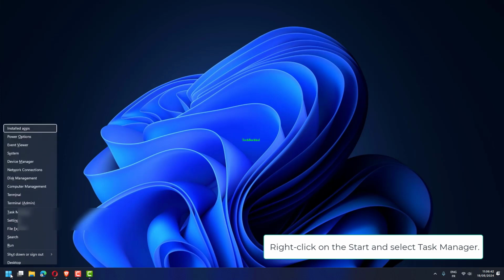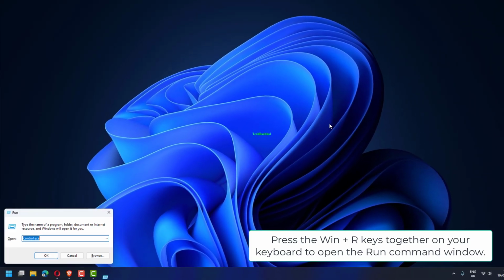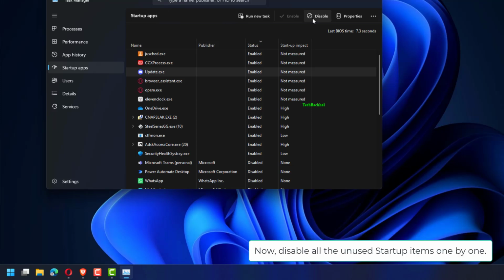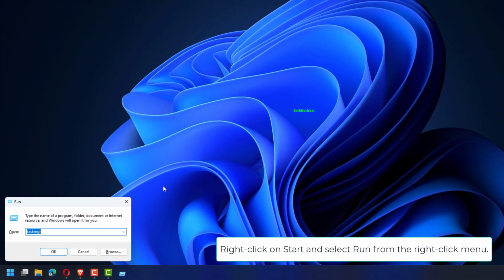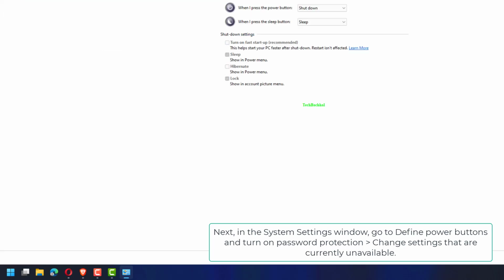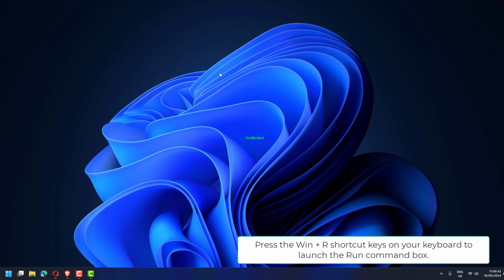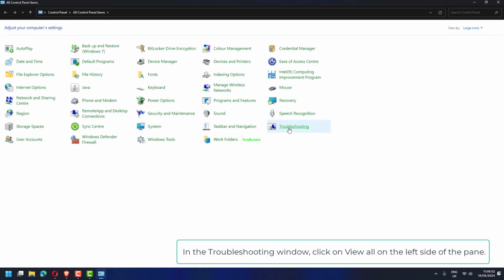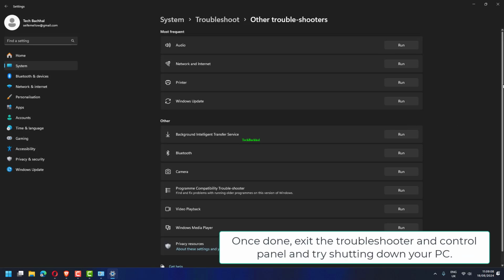Speed Up Your PC! Fix Slow Shutdown & Restart in Windows 11 with 4 Easy Solutions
Is your Windows 11 computer experiencing a slow shutdown or slow restart? This can be frustrating, but we’ve got 4 quick and effective fixes to help speed up your system. Whether you're facing these issues on a laptop or desktop, or even in Windows 10, this guide will help resolve the problem.

In this video, you’ll learn:

How to fix slow shutdown in Windows 11
Solutions for slow restart on Windows 11 and Windows 10
Troubleshooting tips for improving shutdown and restart times on laptops and desktops
Don’t let slow performance hold you back—fix your shutdown and restart problems today!

00:00 Intro
00:10 Close Background Apps in Task Manager
00:39 Close Startup Items through Task Manager
01:19 Turn Off Fast Startup
02:14  Run Power Troubleshooter
0309 Outro